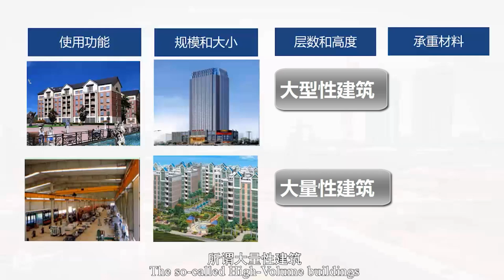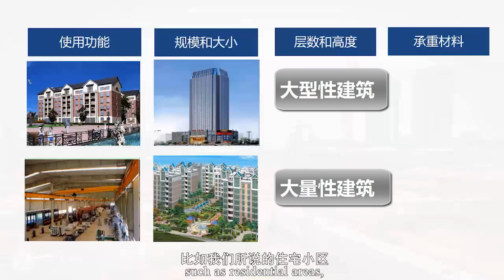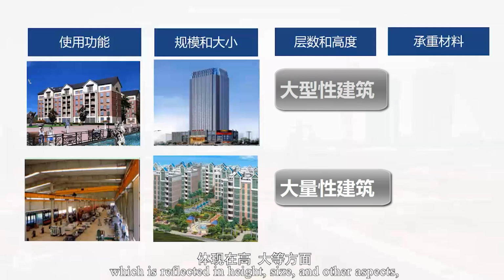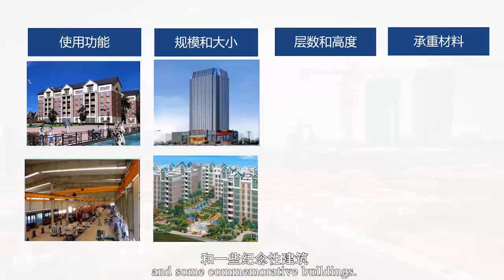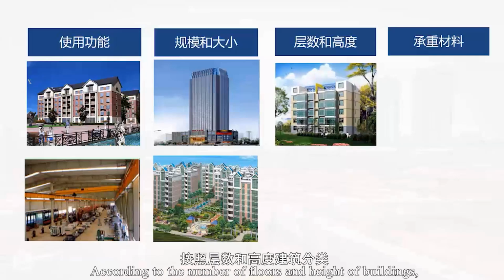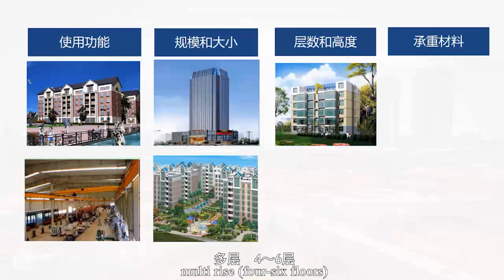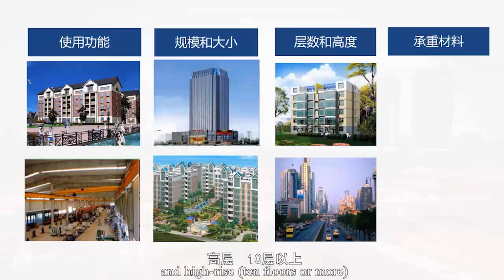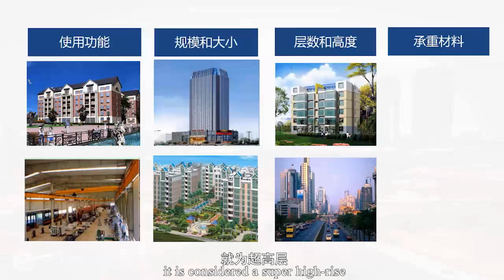1 1The concept of architecture and its classification